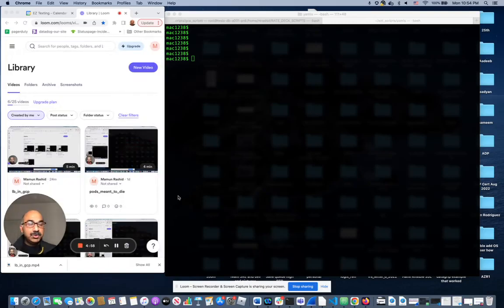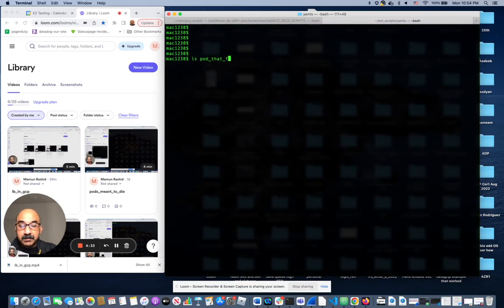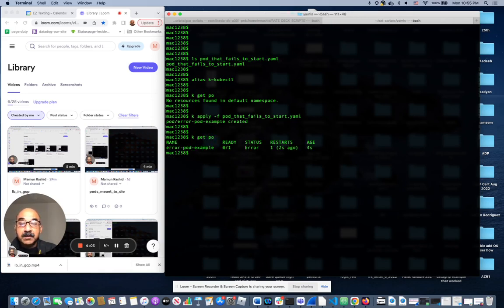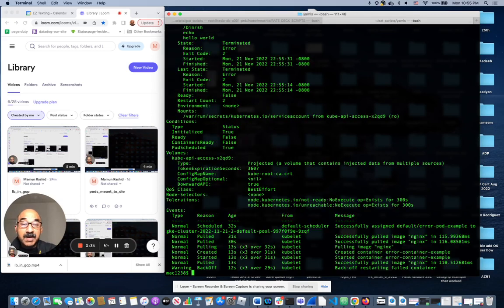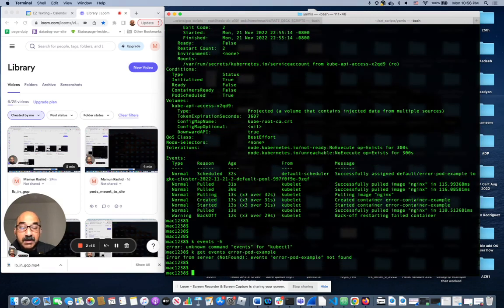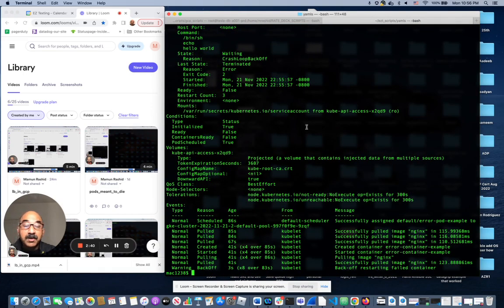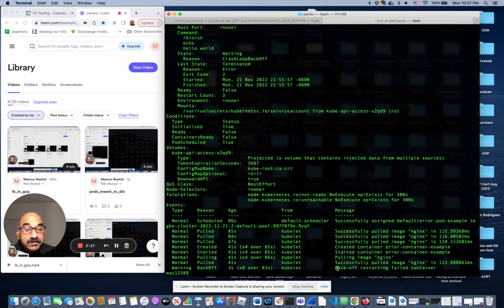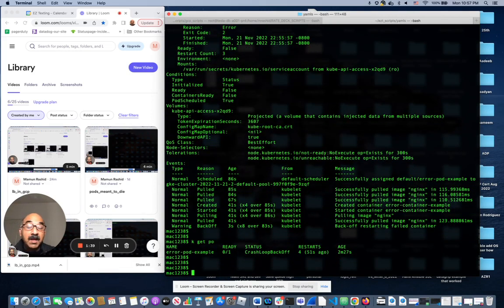CKAD Lab 13 How to use kubectl describe command to see why a pod fails to start in a Kubernetes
How to use kubectl describe command to see why a pod fails to start in a Kubernetes Cluster

Command:
alias k=kubectl
k describe po pod_name
   (Look for "Events" at the end of the output)